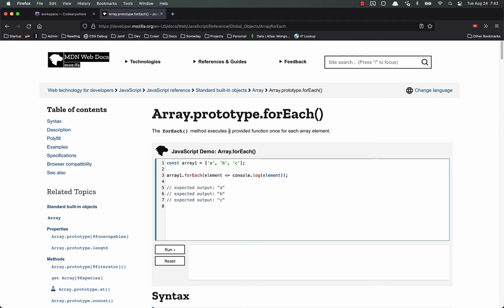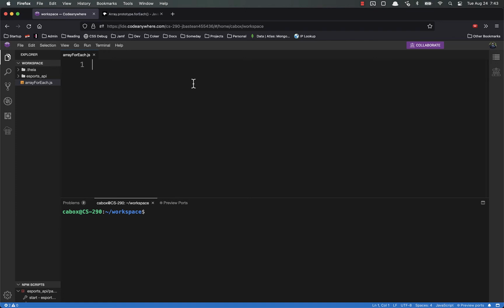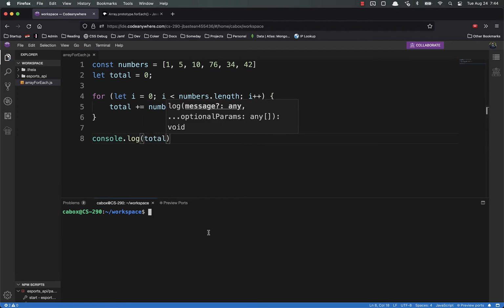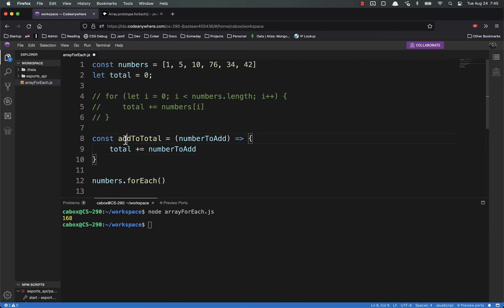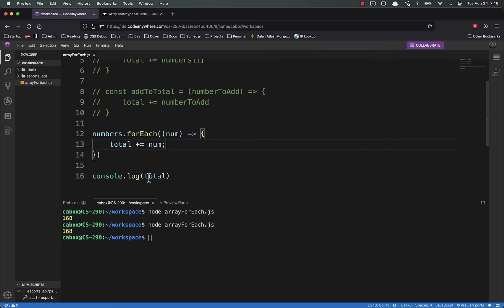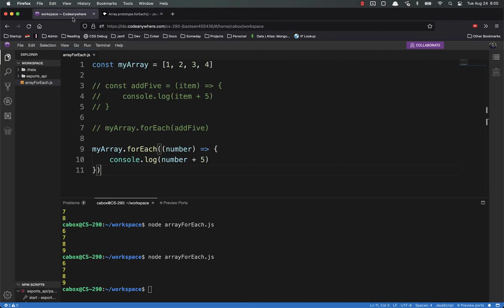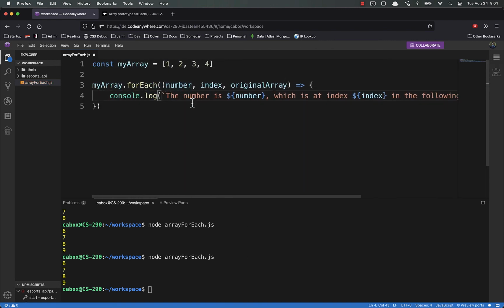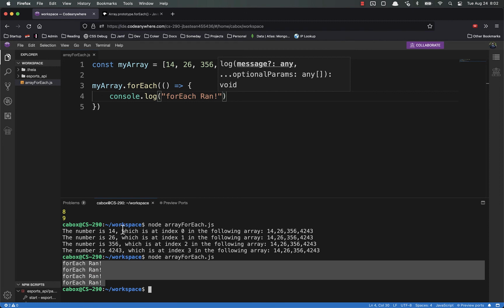CS-290: Array.forEach() Explanation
This video explains how to use Array.forEach in JavaScript, with several examples.